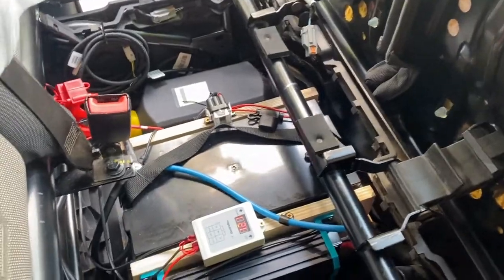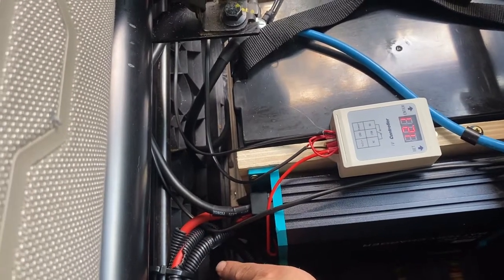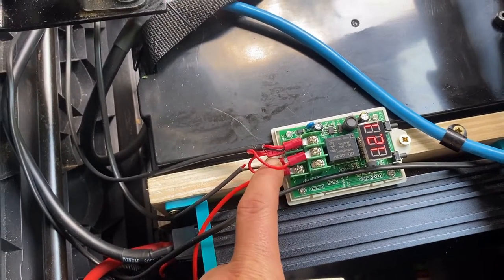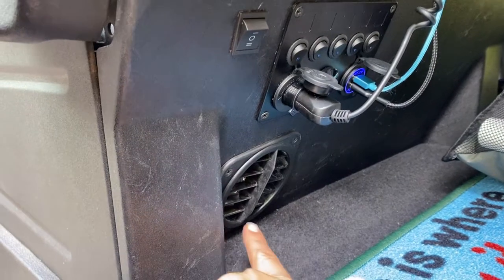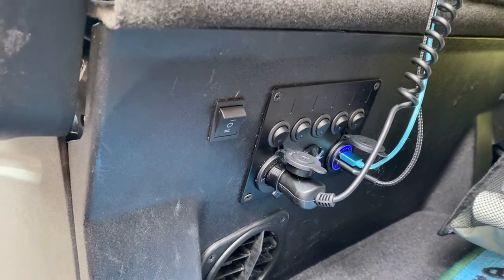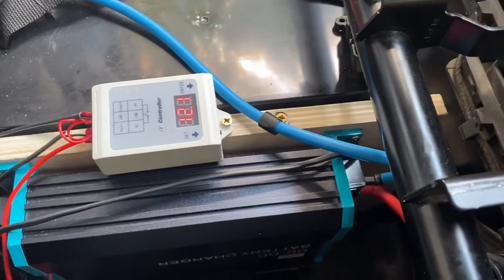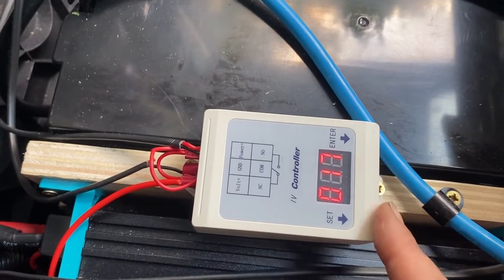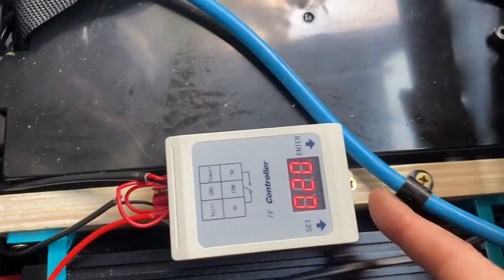Wiring a Renogy DC DC charger D+ the EASY way!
We used the Bobil Vans Solaris controller to install the Renogy DC DC charger without having to hunt for the D+ line in a Transit Custom.